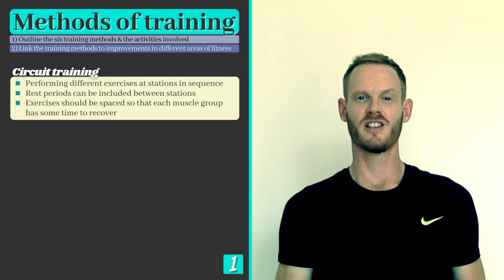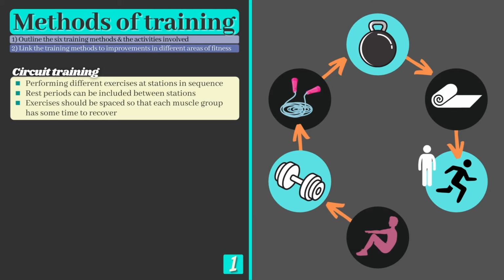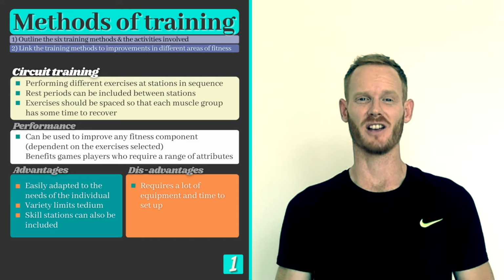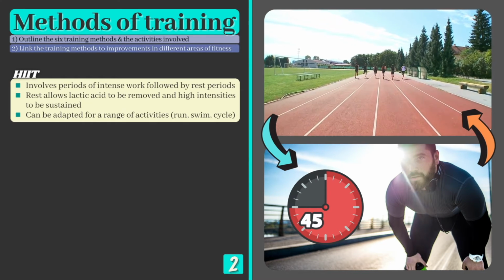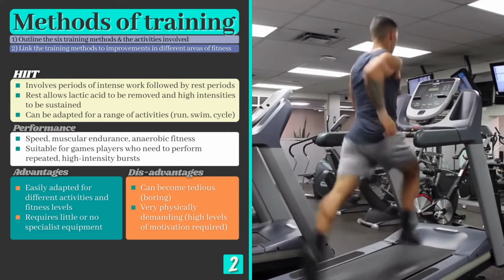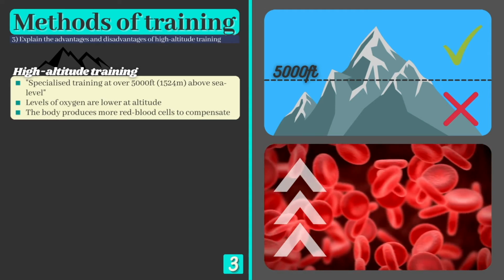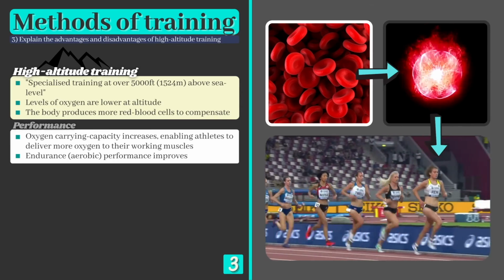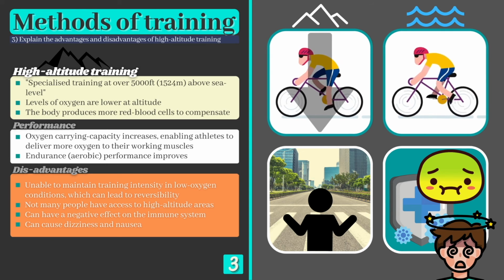GCSE PE - METHODS OF TRAINING (HIIT, Circuit-training, Altitude-training) - (Training 7.2)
Lesson #27 of the Cambridge IGCSE physical education syllabus.
Topic: Health, Fitness & Training
Chapter: Training
Lesson 27: Methods of Training (Part 2)

In this lesson you will learn the following training methods:
- Circuit training
- High intensity interval training (HIIT)
- High altitude training